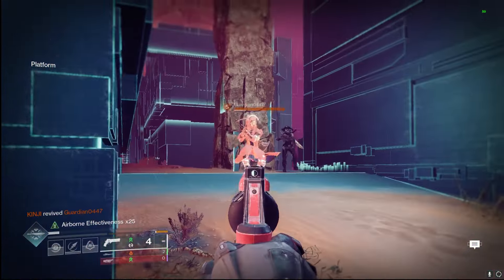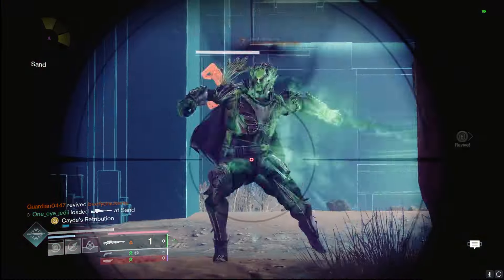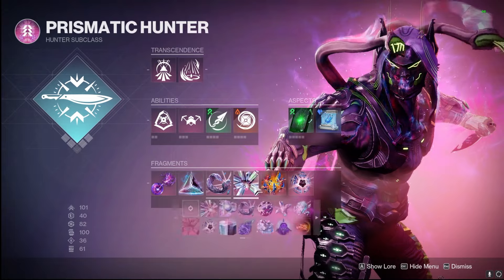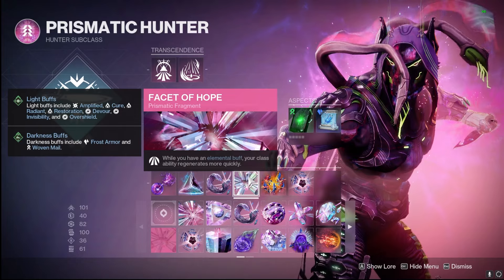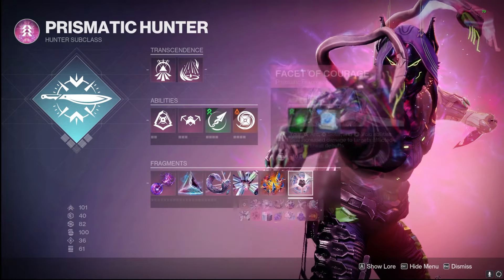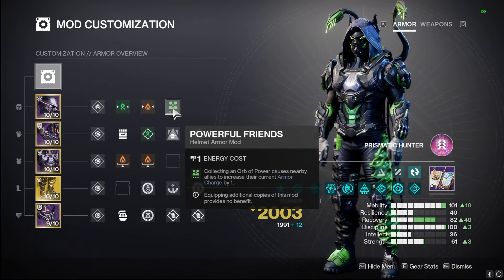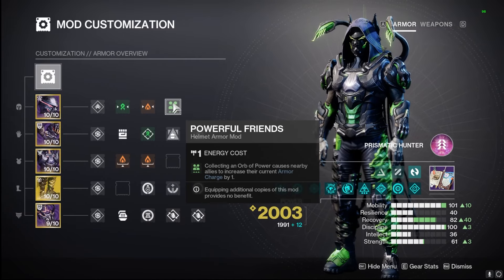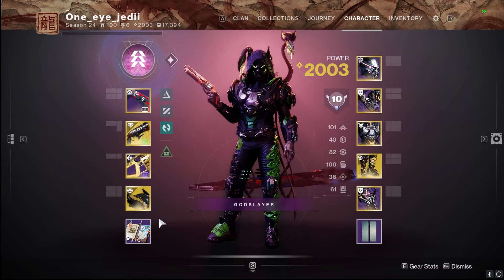The BEST Meta PvP Prismatic Hunter Build (Threaded Specter Master) [Destiny 2 Hunter PvP Build]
This Hunter build uses the NEW Exotic Boots, Balance of Power, to create even more OVERPOWERED Threaded Specters in the Crucible. With this build Hunters will be undetectable on radar as well as create chaos using this META loadout!

HERE IS ALL OF MY FAVORITE GEAR/TECH/PERIPHERALS:

Timecodes:
0:00 -- Gameplay/Build Breakdown
0:36 -- Exotic Perk on Balance of Power Boots
1:16 -- Prismatic Breakdown in Threaded Specter Master Build
4:34 -- Armor Mods/Stats to go for in Threaded Specter Master Build
6:35 -- Weapon Options for Threaded Specter Master Build
7:40 -- Hunter's Journal Artifact Mods Used
9:00 -- Gameplay/Final Thoughts